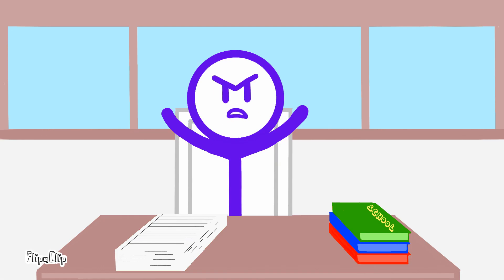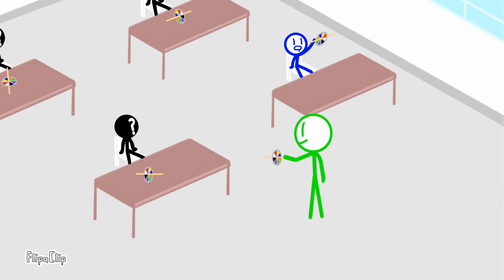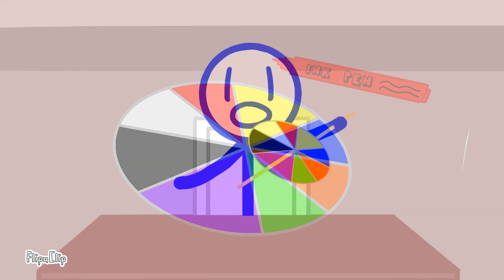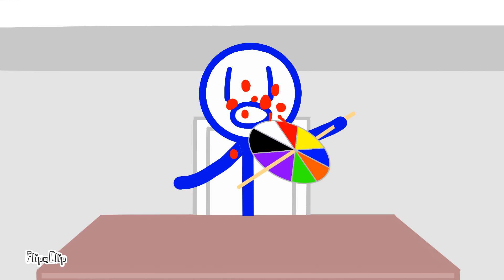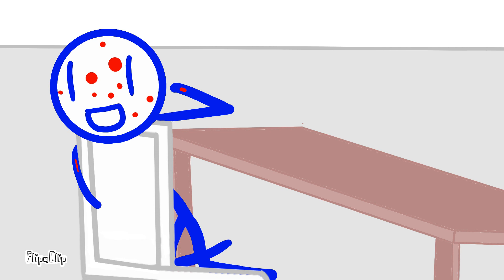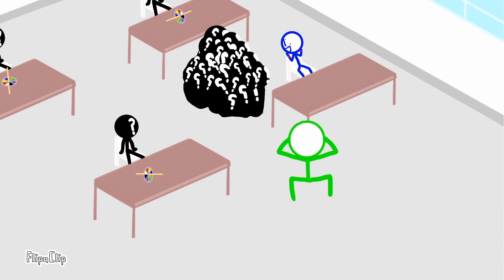School Subjects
Today I rant about literally everything wrong with school and its subjects(what's even good about it!?).